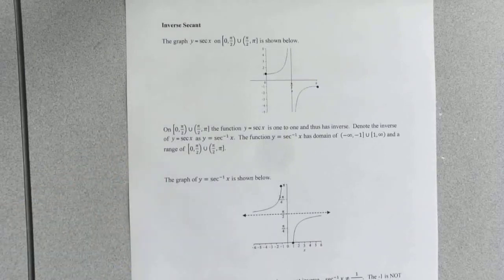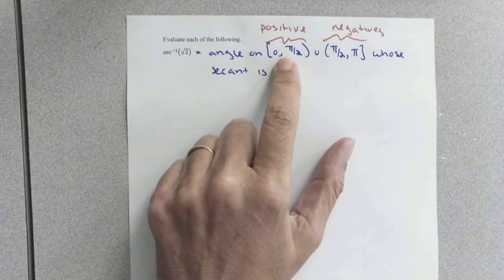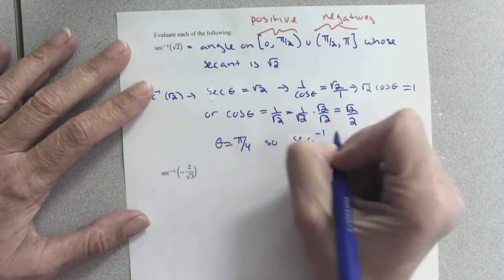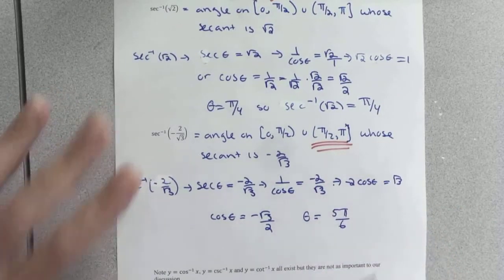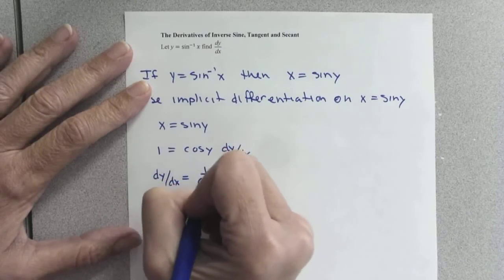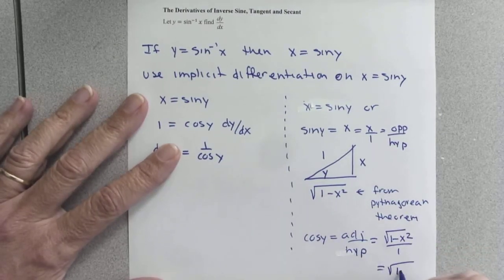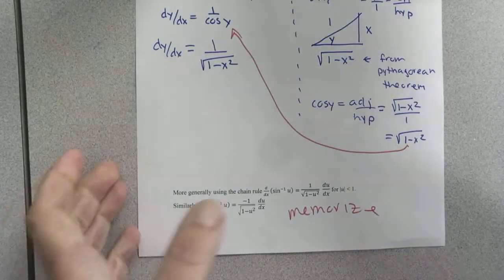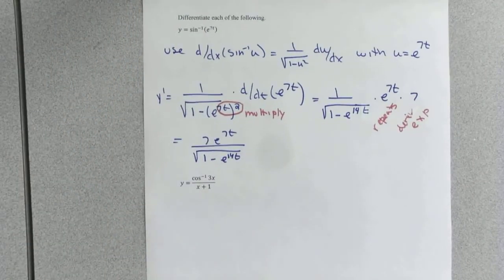Calculus 1 Section 3.9 Video 2